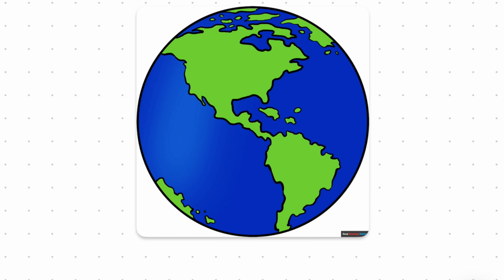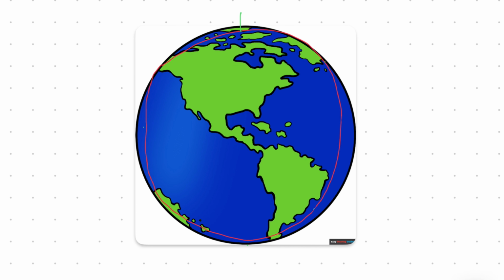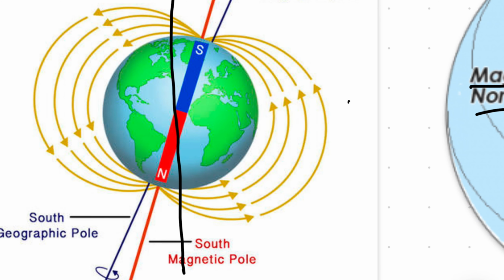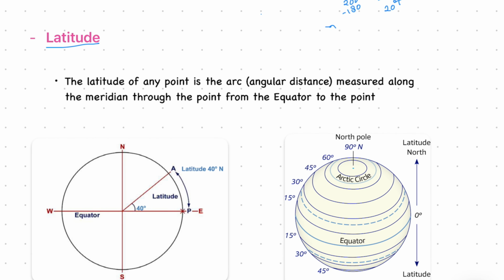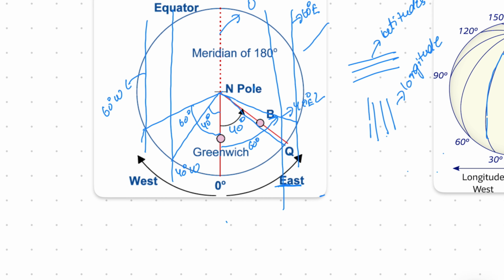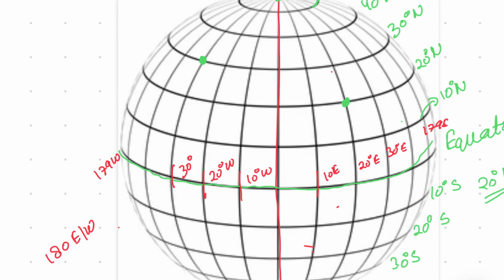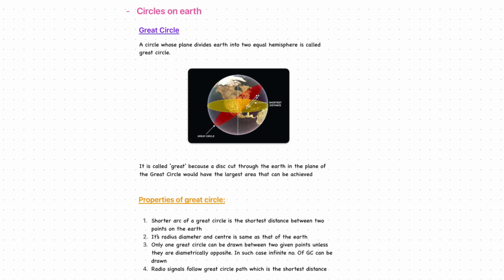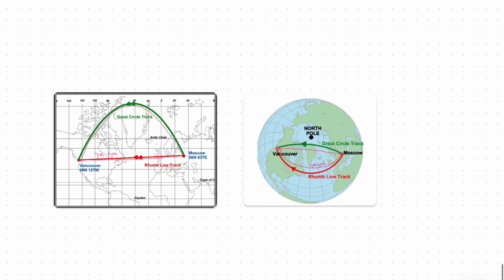Chapter- 2 The Earth I Great Circle I Rhumb Line I Latitudes & Longitudes I AIR NAVIGATION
Welcome back to another lesson in Air Navigation!
In this video, we dive deep into the Chapter: The Earth, covering the essential concepts every pilot or aviation student must understand before moving on to flight planning and navigation techniques.

📘 Topics Covered:

Shape and dimensions of the Earth 🌏

Great Circle & Rhumb Line – definitions, differences, and uses in navigation

Understanding Latitudes & Longitudes and how they help locate any point on Earth

Importance of these concepts in air navigation and route planning

Whether you’re preparing for DGCA exams, PPL/CPL training, or just curious about aeronautical navigation, this video breaks it all down clearly and visually.

🧭 Watch till the end for examples and tips that make learning easy and practical!

TimeCodes
0:00 - Disclaimer
0:03 - Intro
0:28 - Shape Of the Earth
2:05 - Compression Ratio
3:57 - Basic Directions On The Earth
5:04 - Rotation Of the Earth
5:50 - The Sexagesimal System
12:10 - Latitudes and Longitudes
21:00 - Geocentric and Geodetic Latitude
24:06 - Great Circle and Rhumb line